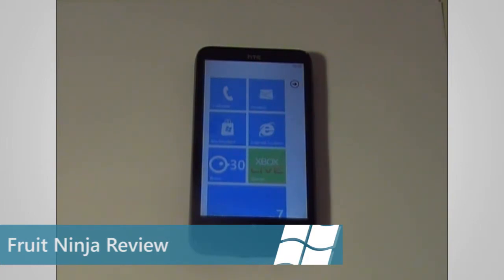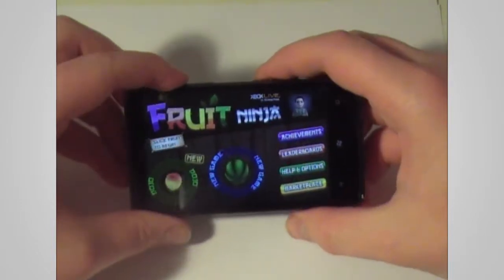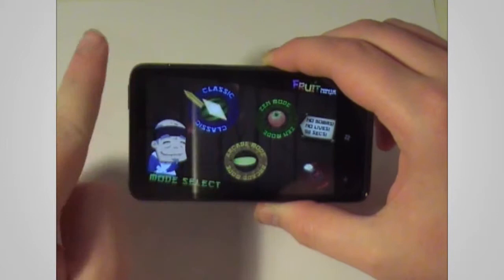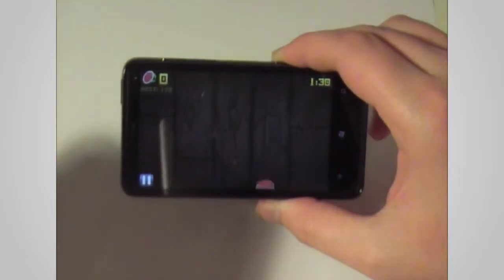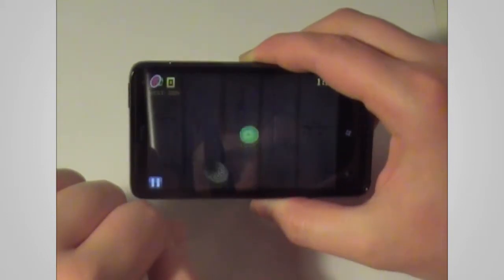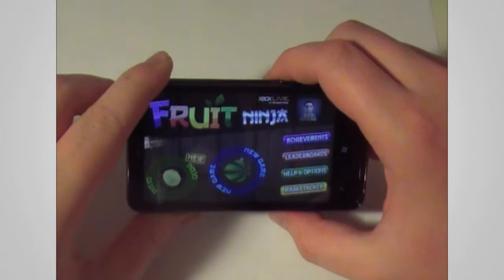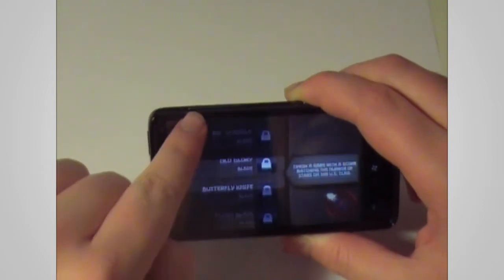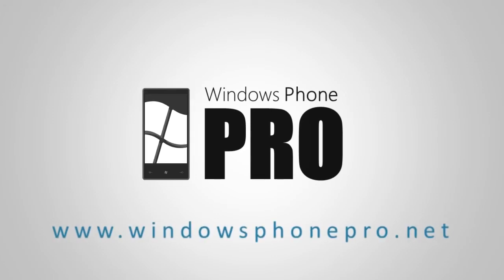Xbox Live Fruit Ninja for Windows Phone Review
In this video we review one of the newest XBOX Live games for Windows Phone, Fruit Ninja.